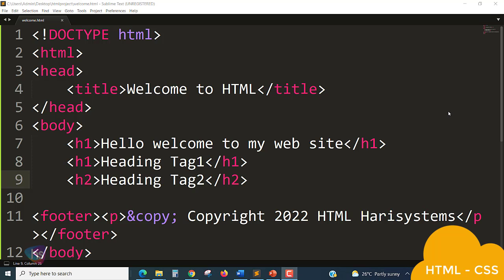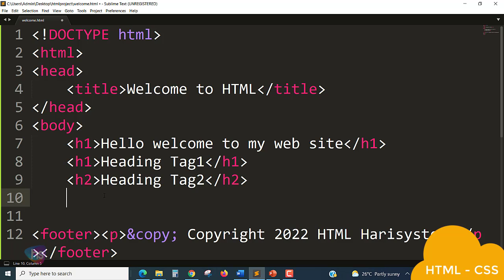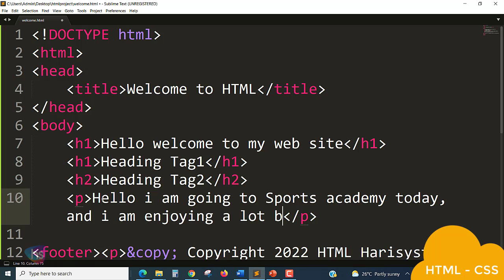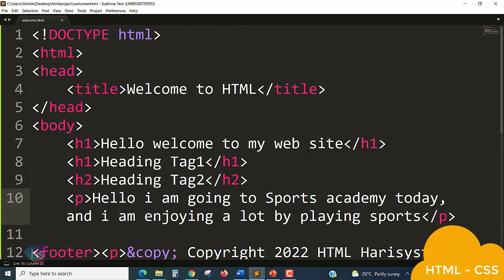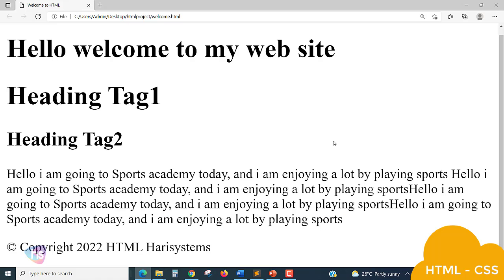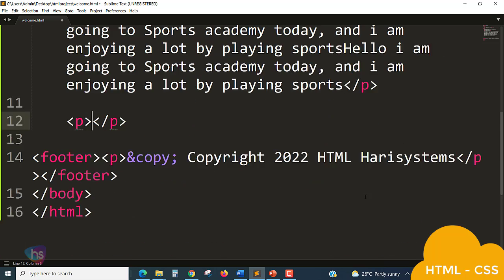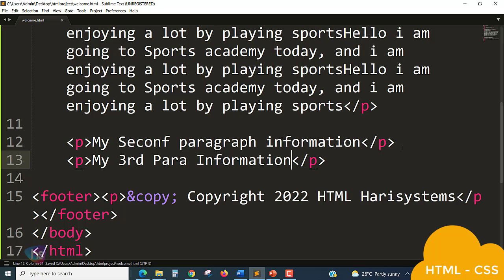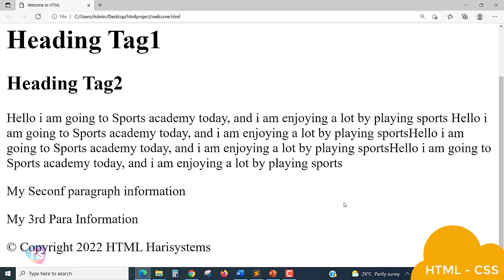Paragraph tags - paragraph tag in html - How to Create Paragraph using p Tag in HTML - html tutorial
Course Futures are:
30-Day Money Guarantee

*2021 Complete Python Bootcamp From Scratch

Assignments
Certificate of completion
Real-world Examples
With Source-Code

*2021 Complete Python Bootcamp From Scratch